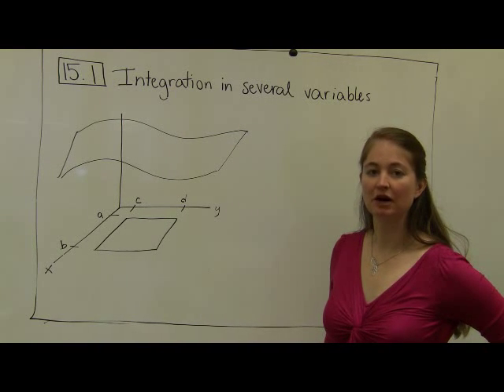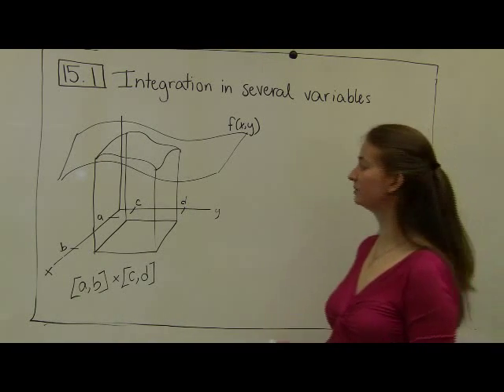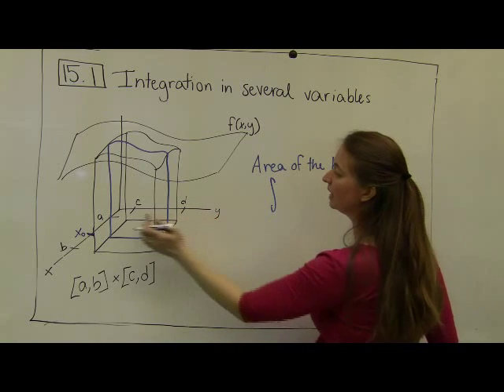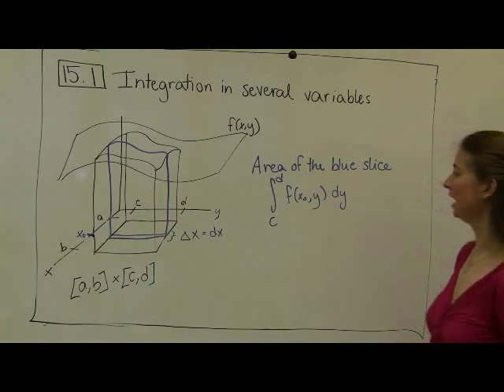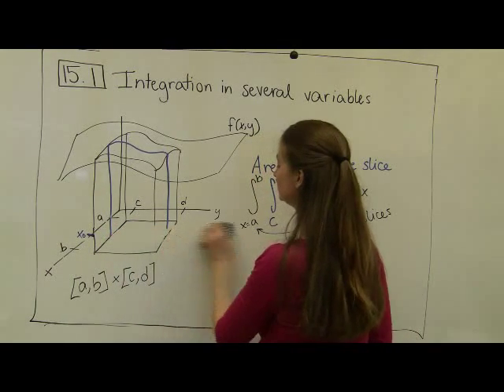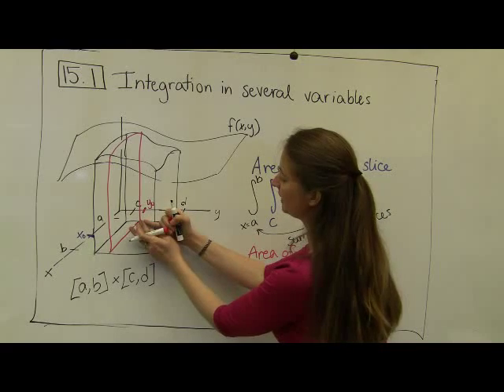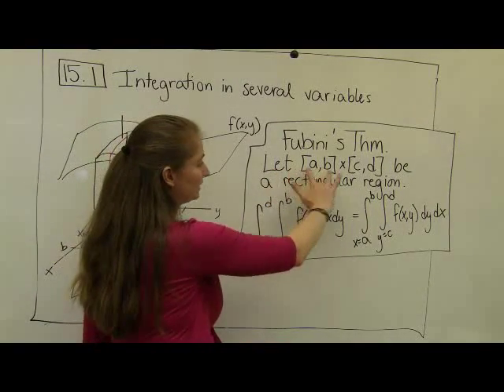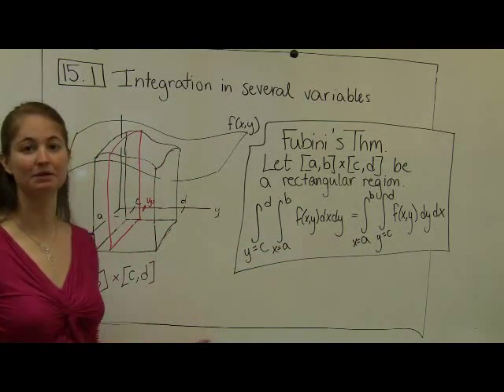15 1 Part 2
Visualizing multivariable integration and Fubni's Theorem